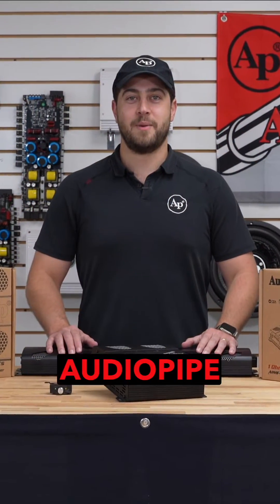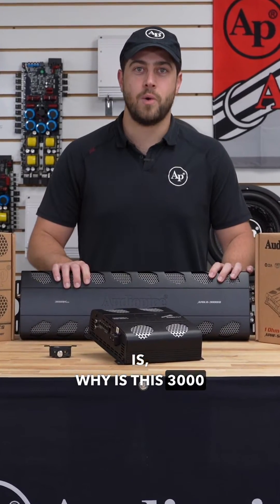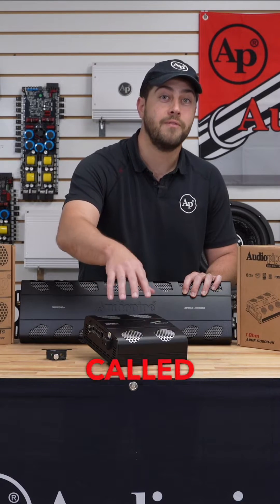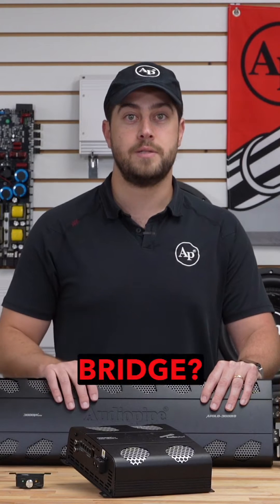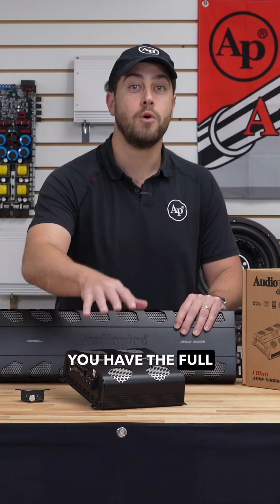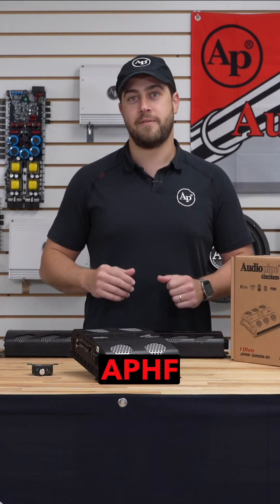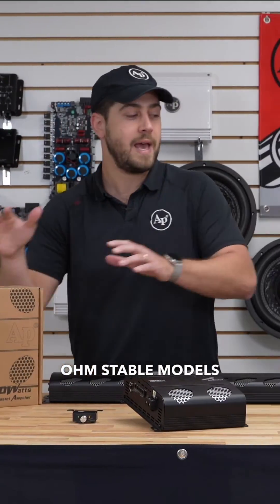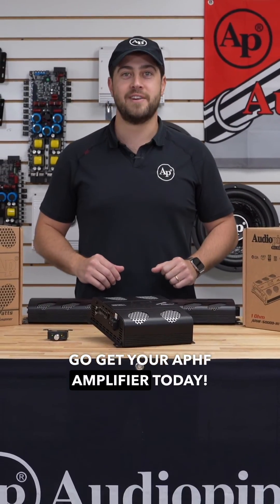Audiopipe | Full bridge VS Class D, what’s the difference? 🔥🔥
Full bridge VS Class D, what’s the difference? 🔥🔥

🔊  Do you know what Class are our NEW APHF amplifiers?